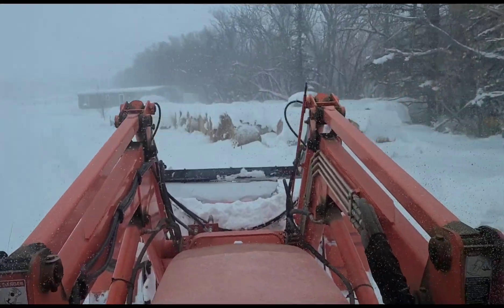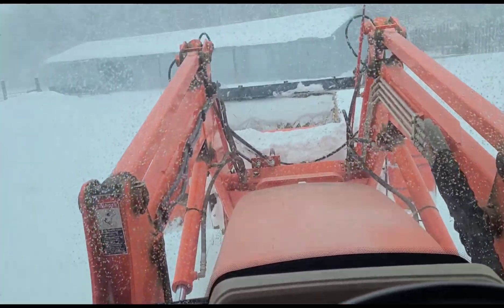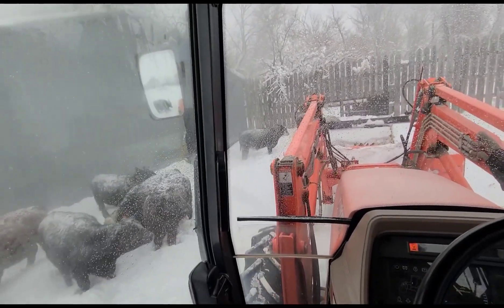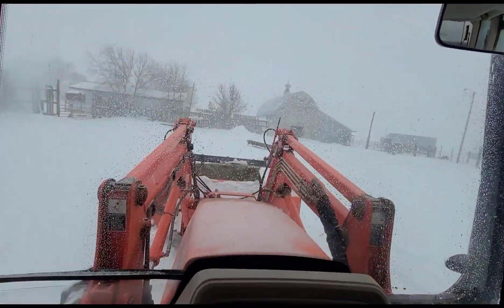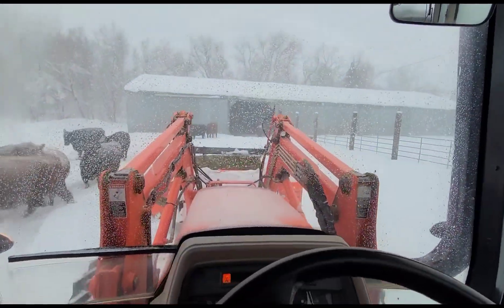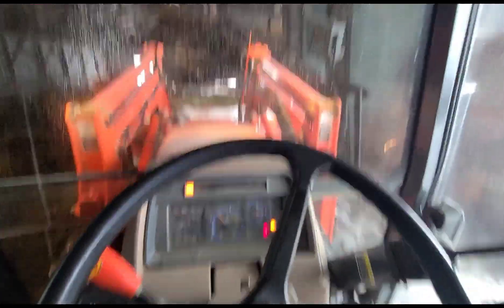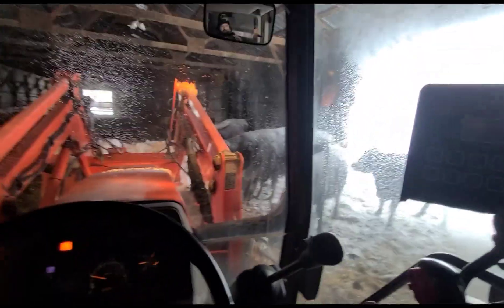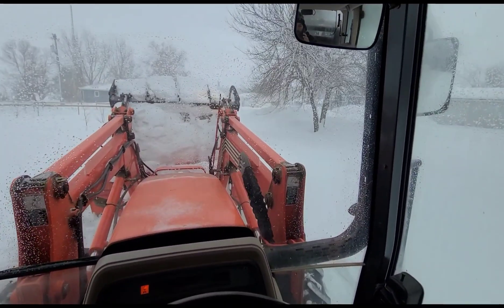RRAR-71 Holy snow balls batman! Major Winter Storm closes ND.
The entire state of ND gets slammed by a blizzard!